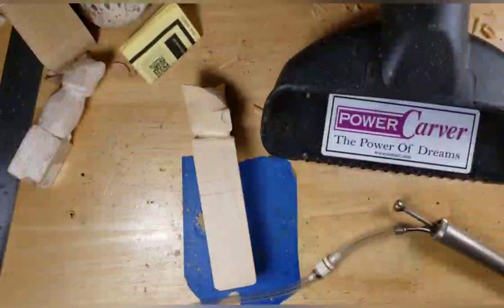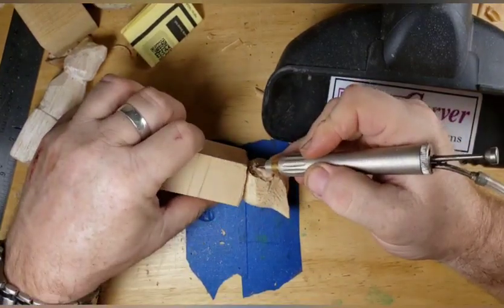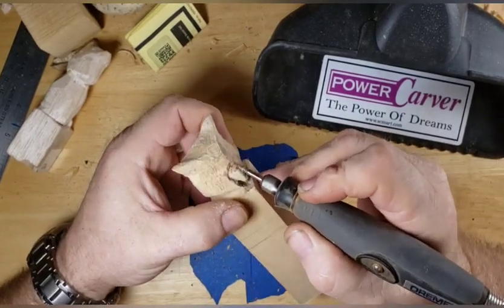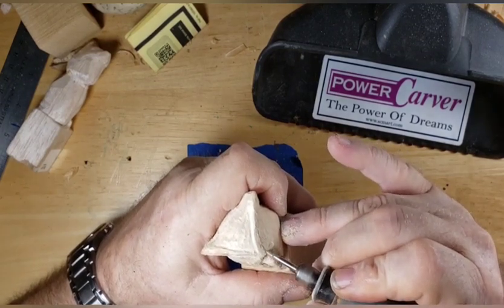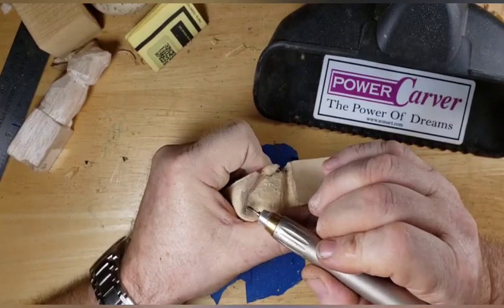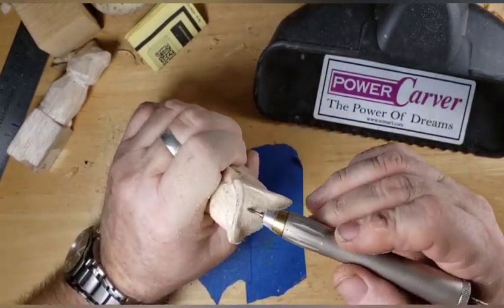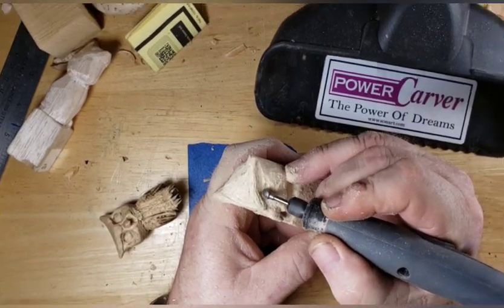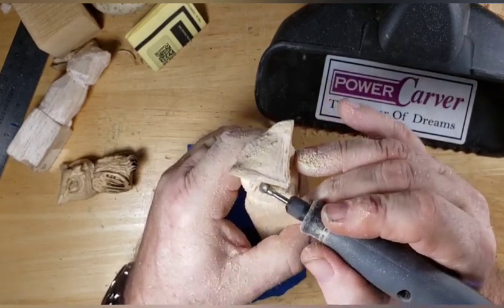Carving owl 2 , dremel,whittling, power carving